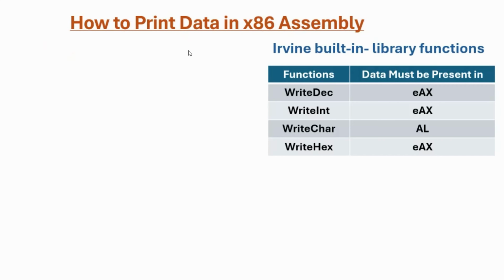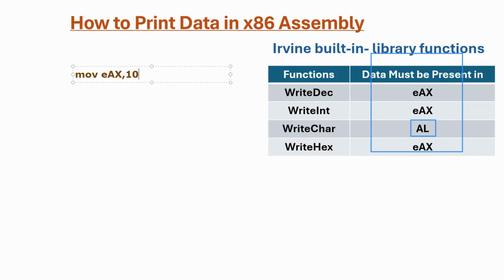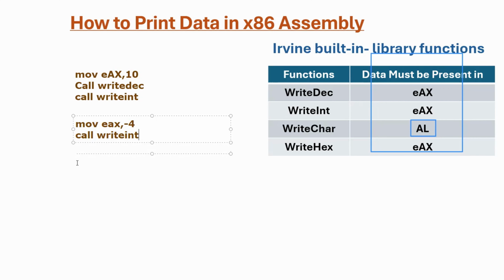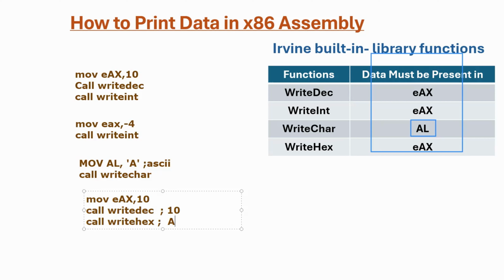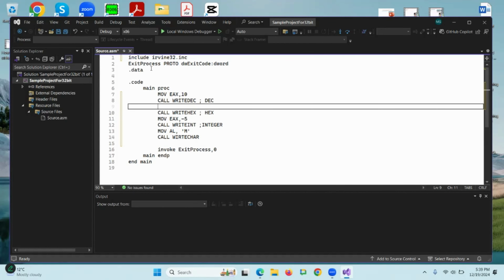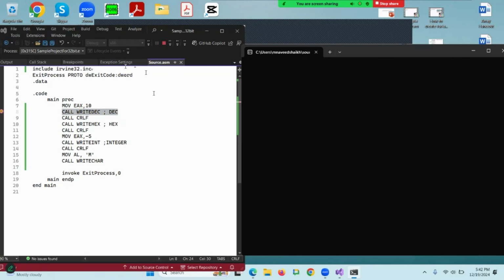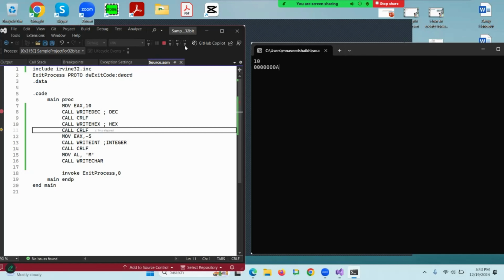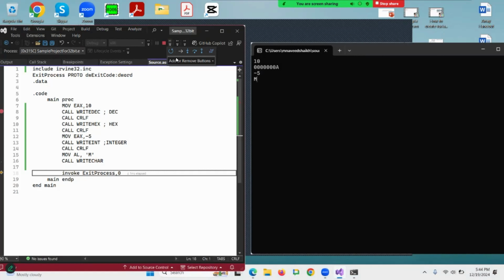how to print data on screen inx86 assembly language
Print value in x86 assembly language